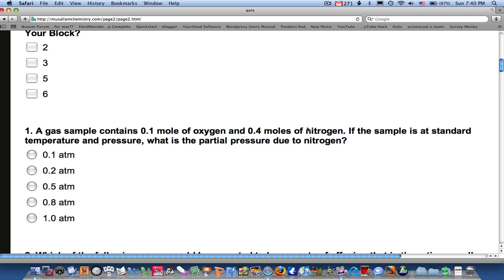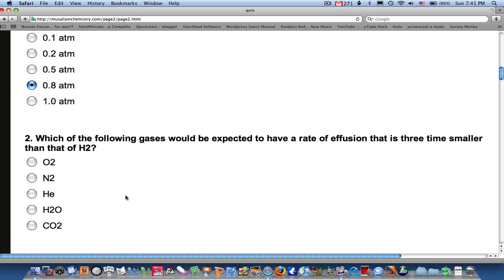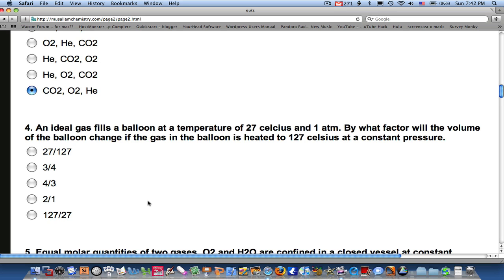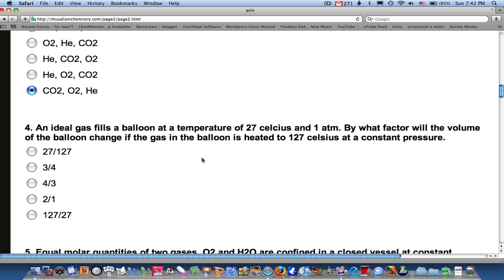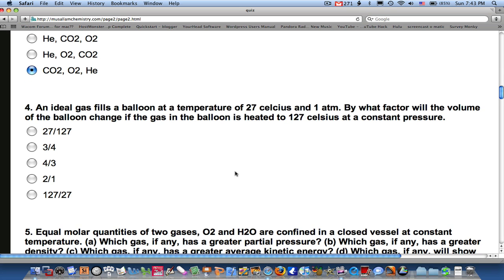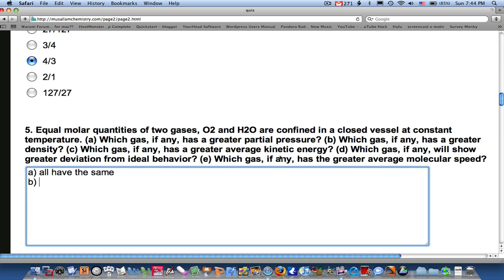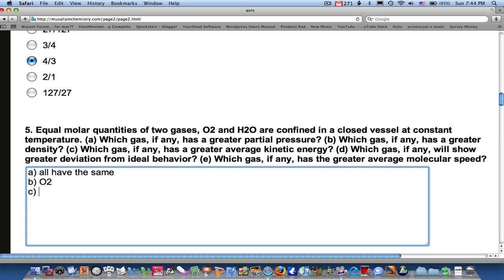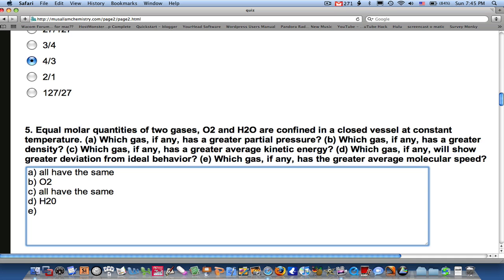Online Quiz 3 - Unit 5p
Online Quiz 3 Solutions - Unit 5p